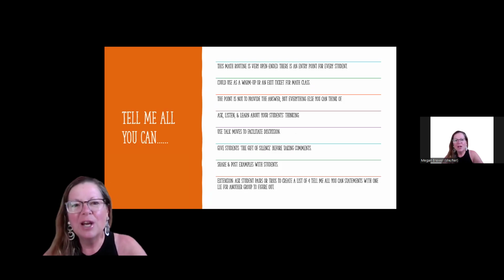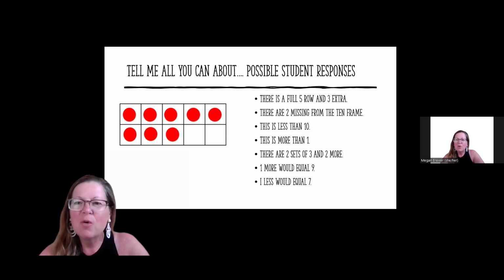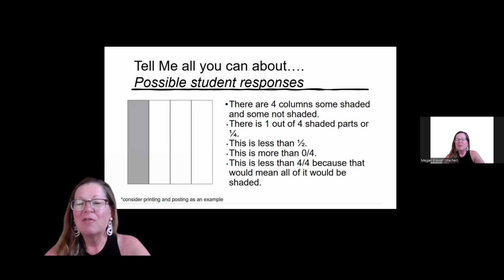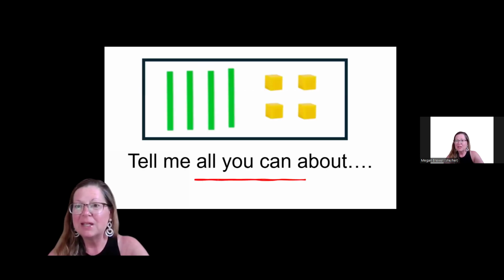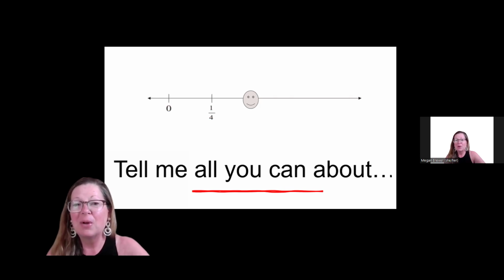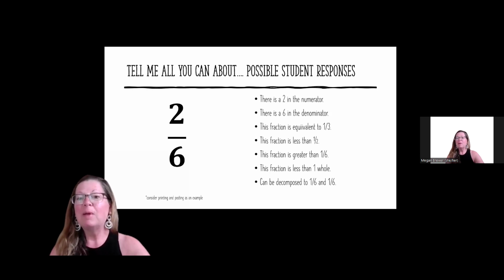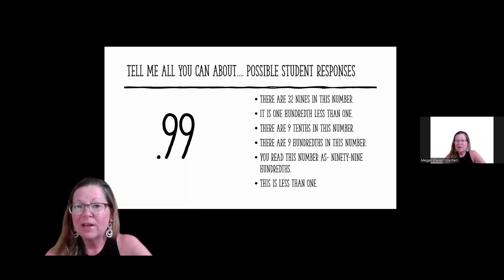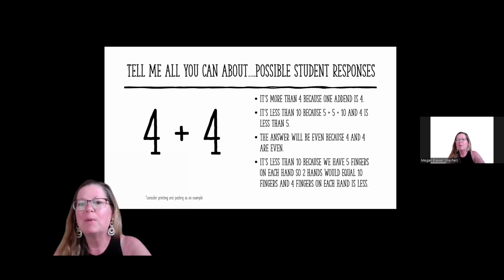Tell Me All You Can Math Routine from The Math Workshop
Math routines are structured, repeatable activities in mathematics classrooms that provide a framework for engaging students in thinking, reasoning, and communication. They offer a predictable structure that supports both teachers and students, promoting deeper mathematical understanding and student agency. They’re honestly OUR favorite part of math class (from educators and students)! Watch this video to learn about the math routine called Tell Me All You Can that can be used with students with ALL AGES.

We're done the hard work for you!
You can purchase Tell Me All You can Google Slide with over 300 slides to use with students K-6
And there's more! We've created other Google Slide decks for other amazing Math Routines-

Look for more information on our website on other awesome math routines and more

Good luck!